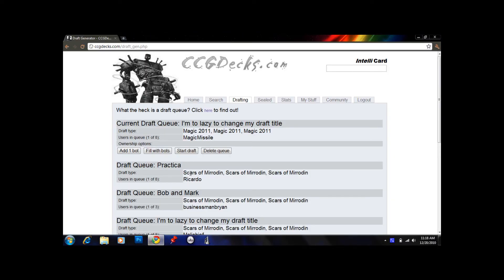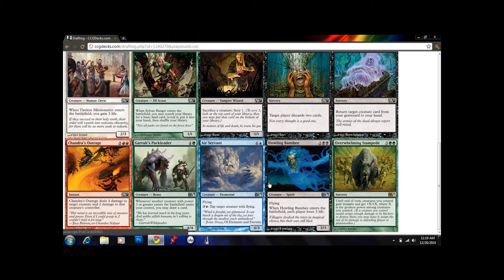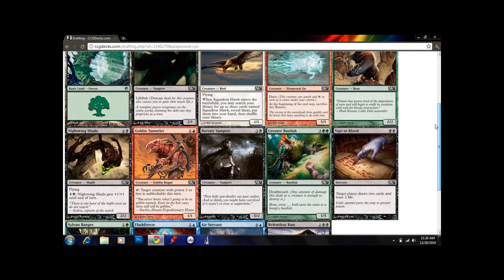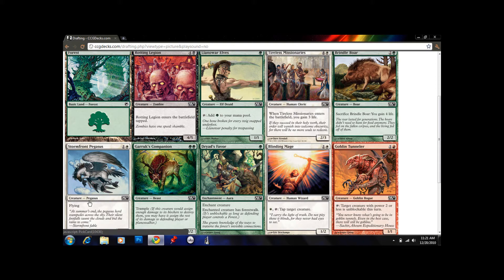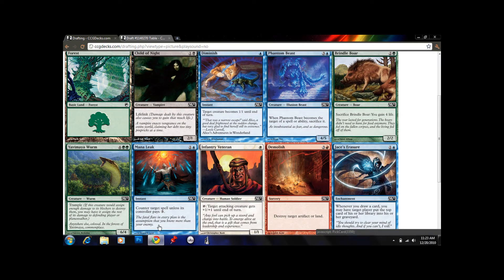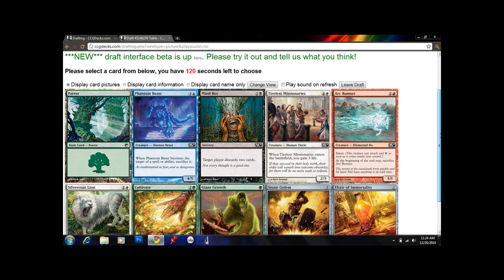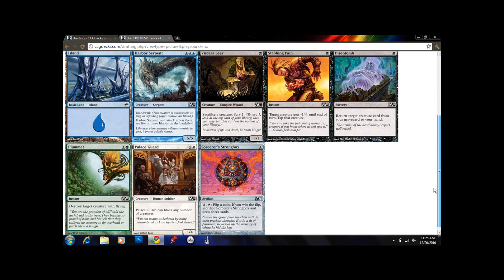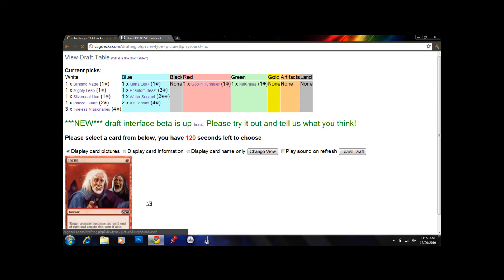Drafting with Dom [M11 Draft #1] - Part 2: Booster 1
In this video, I provide commentary on my CCGDecks draft picks during the first of three M11 booster packs.